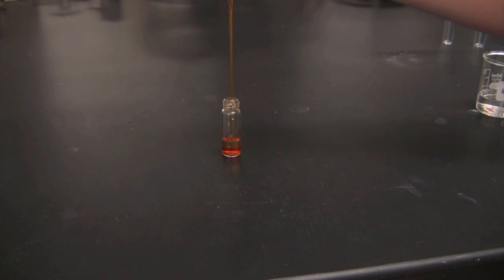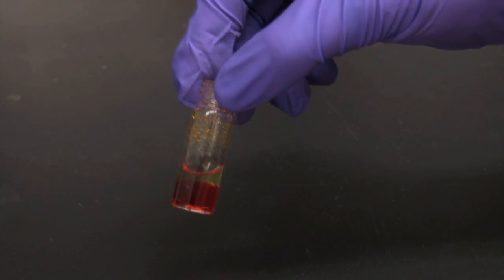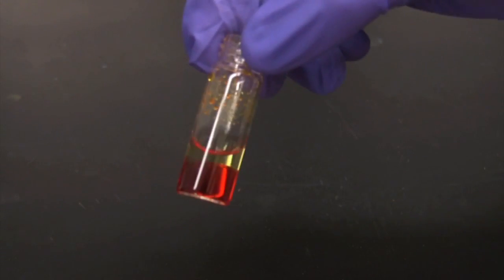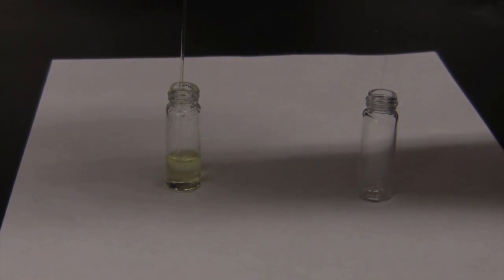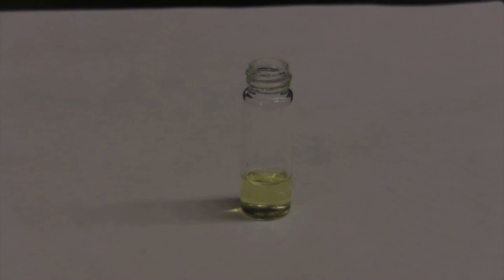Acid-Base Separation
This technique is useful to separate compounds based on their acid-base properties.